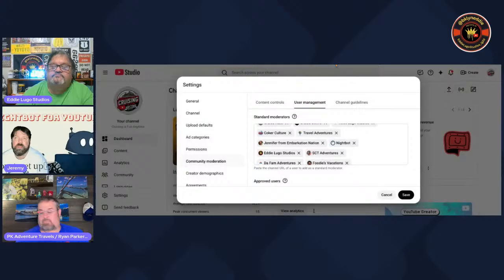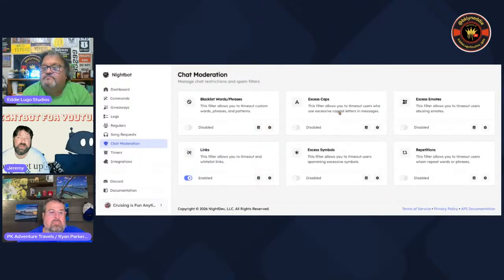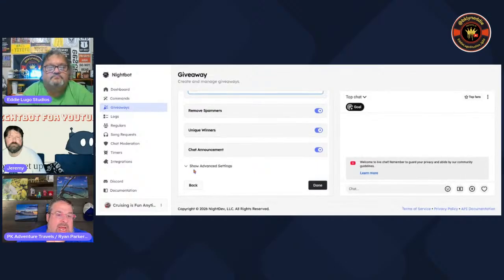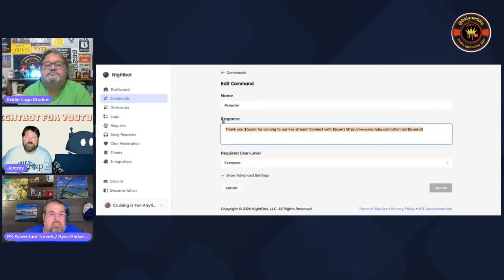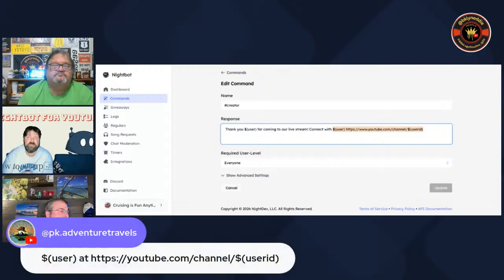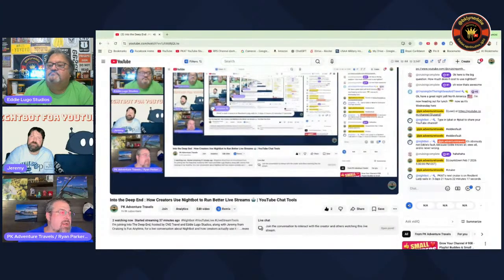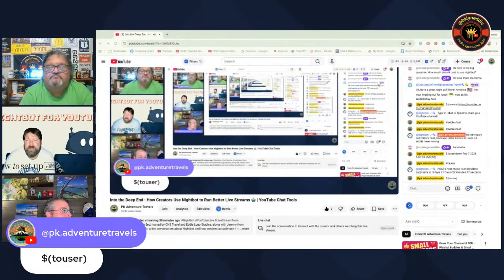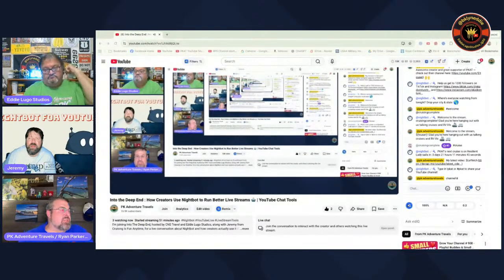Setting up Nightbot for YouTube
Want to automate your live chat, add commands, and keep your YouTube streams running smoothly? In this video, we walk you step-by-step through Setting Up Nightbot for YouTube.

You’ll learn:
✅ How to connect Nightbot to your YouTube channel
✅ How to add custom commands
✅ How to set up timers and auto-messages
✅ How to moderate chat automatically
✅ Tips to make your live streams more interactive

Whether you’re new to live streaming or looking to improve your channel’s engagement, this tutorial will help you take control of your chat and create a better experience for your viewers.

Perfect for YouTube creators, live streamers, and anyone wanting to automate their stream like a pro.